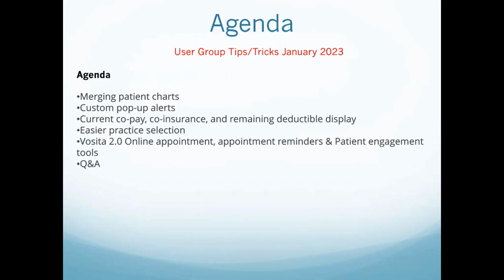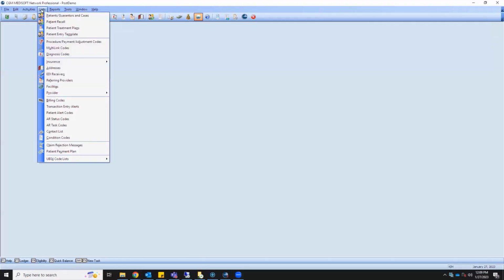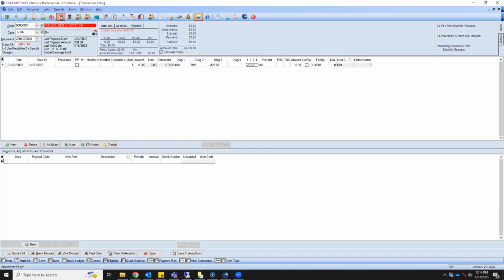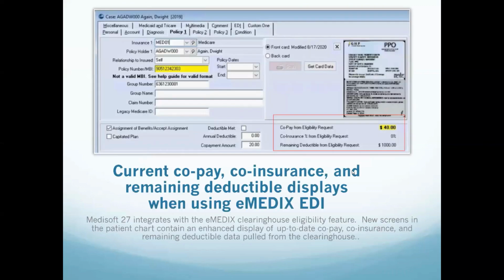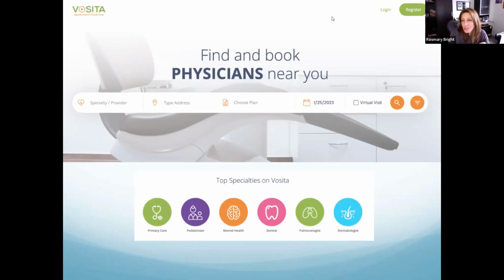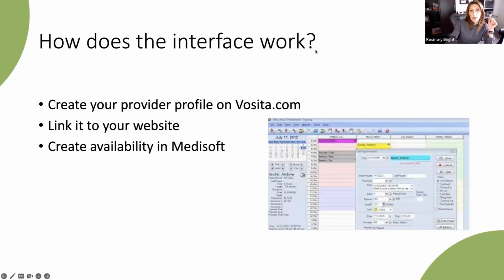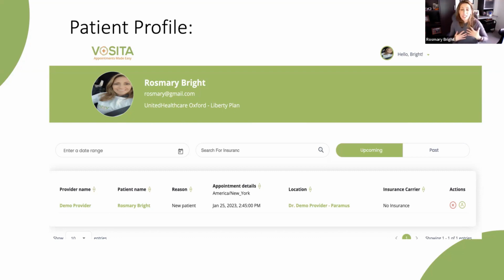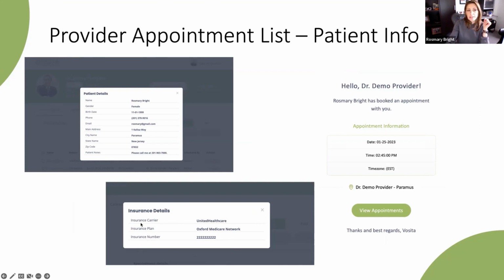January 2023 - Medisoft Tips & Tricks User Group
Happy new year! In case you missed it, here's a recording of this months Medisoft Tips & Tricks User Group. This month, we're covering the newest features added to Medisoft Version 27 and how they work!
Timestamps
00:00 Introduction
01:22 Patient Merge Tool
02:52 Patient Alert Codes
05:04 5 Ways to Improve Cash Flow
07:14 Real-Time Eligibility Verification
09:12 Easy Switching Between Practices
09:37 Using Vosita with Medisoft
13:34 Vosita Interface - How it Works
14:40 Patient Experience with Vosita
18:18 Provider Experience Using Vosita
21:10 Contact Info for Vosita
21:41 Q&A & Outro